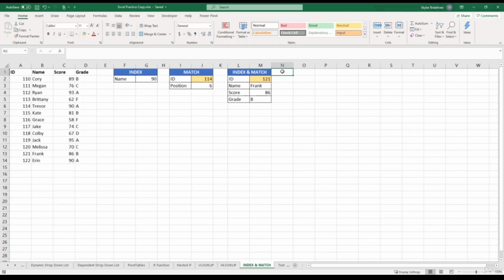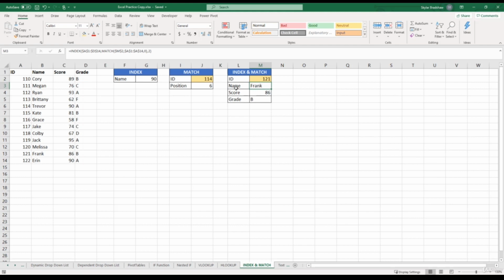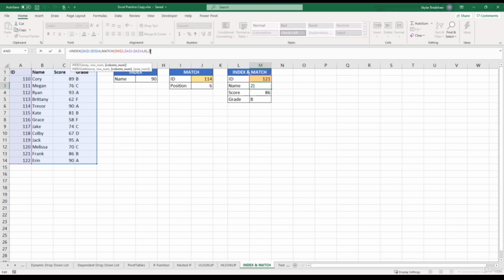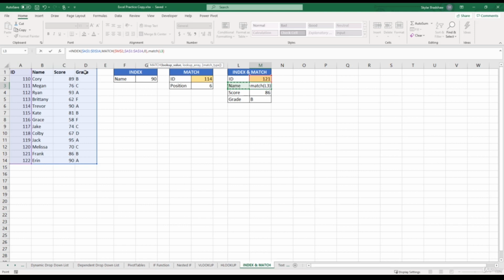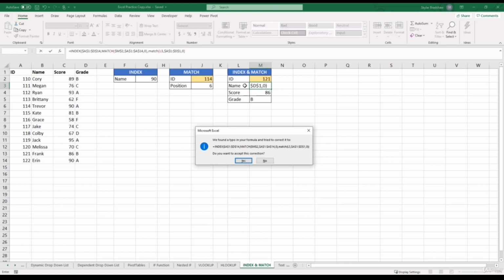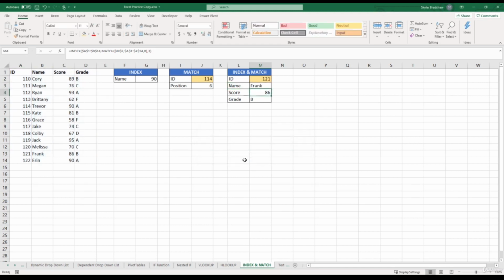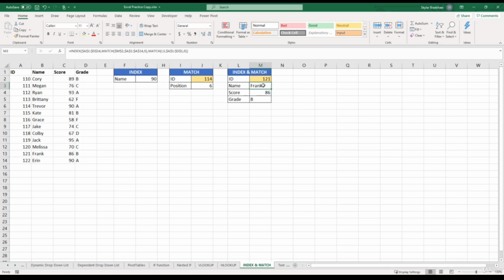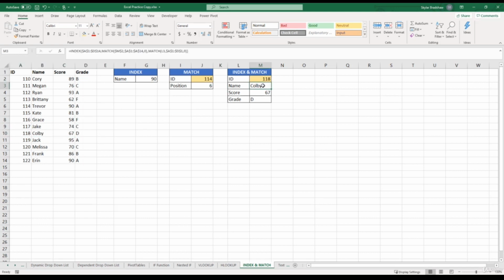7. Two-Way Lookup with INDEX() and MATCH()